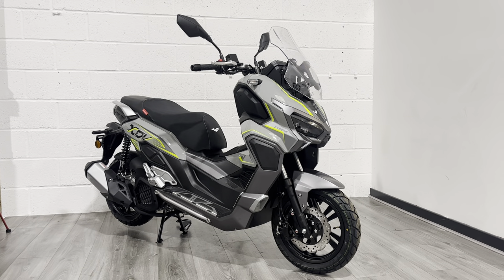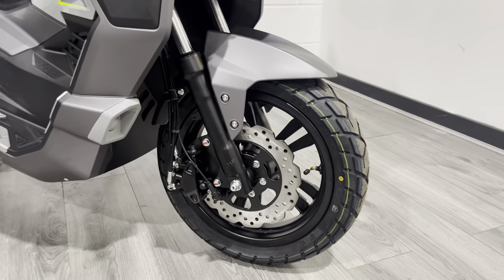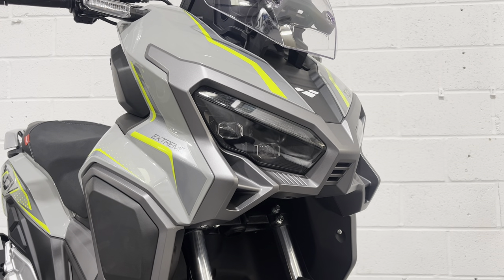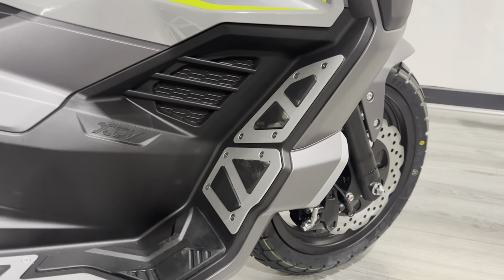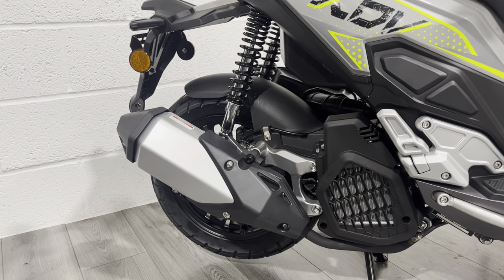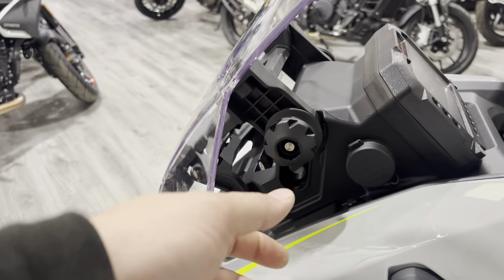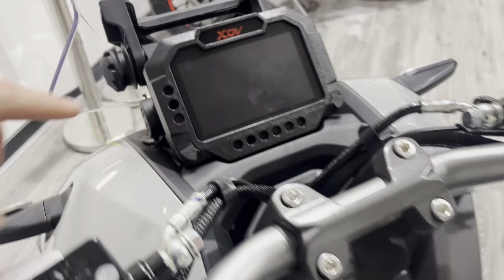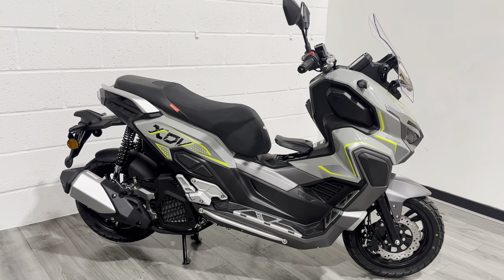Lexmoto XDV125 Adventure Scooter Learner Legal 2023 New Model First Look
The XDV 125 stands out as a unique motorcycle that merges the strengths and benefits of a 125 adventure motorcycle with the ease, comfort, and practicality of a scooter.

Whether it`s cruising through the city streets or on your next adventure the XDV is prepared for your next journey wherever that may take you.